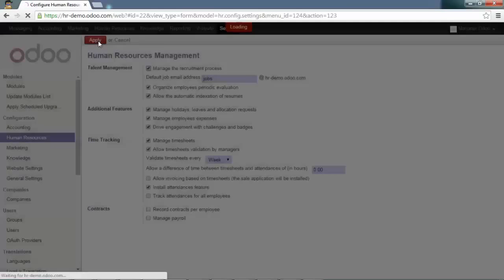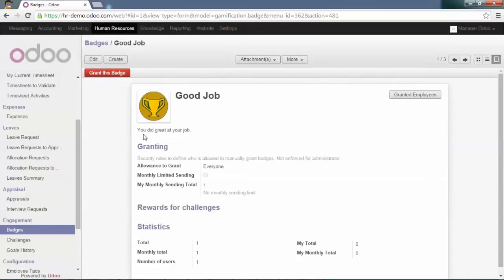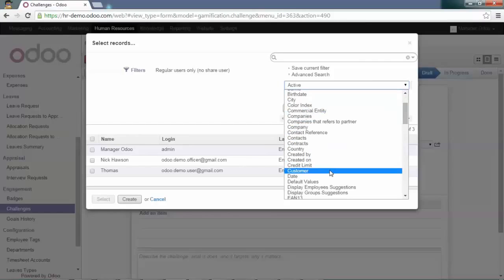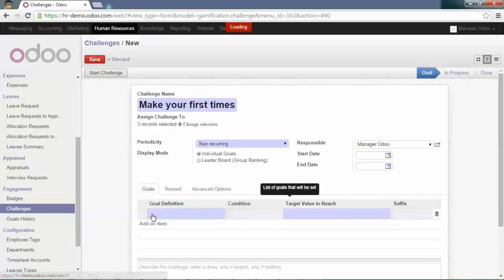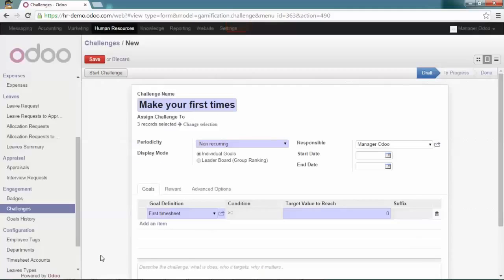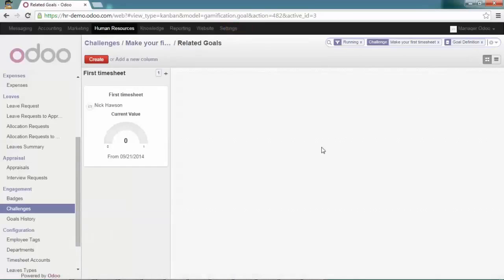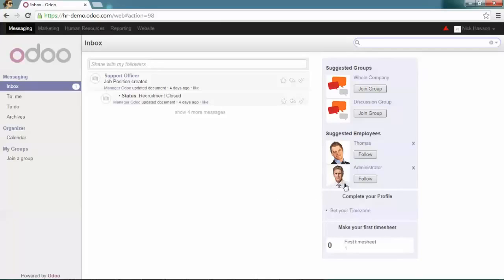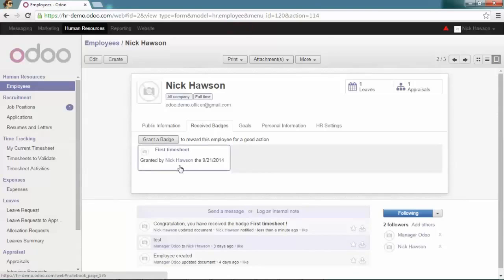HR - Reward your Employee with Badges in Odoo